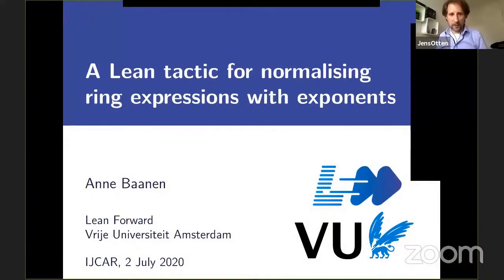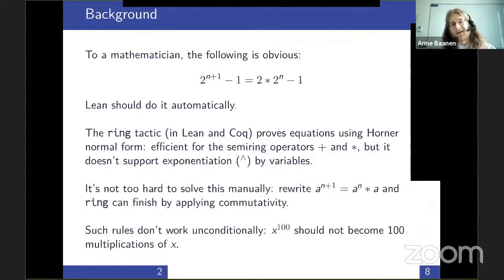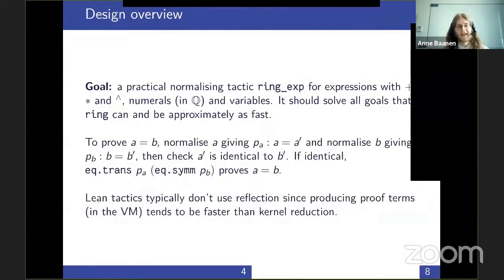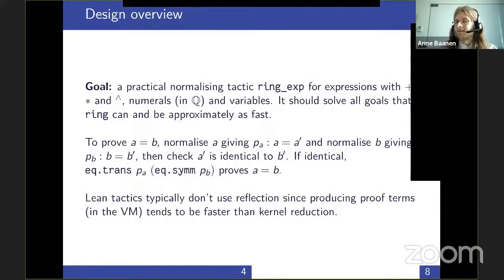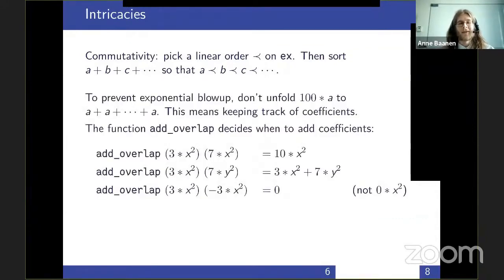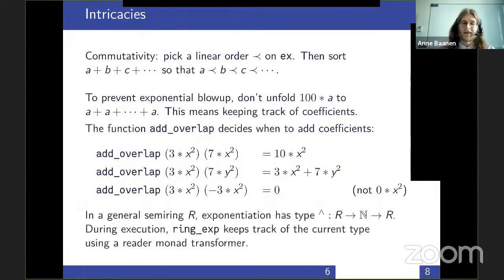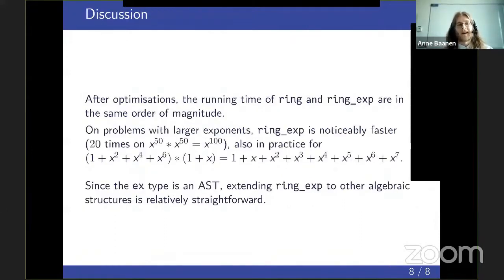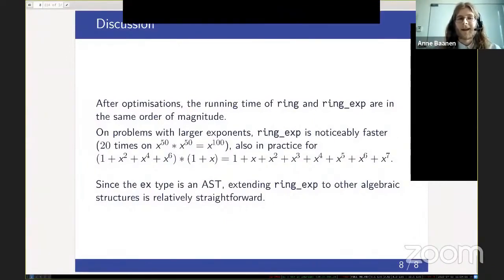Anne Baanen: A Lean tactic for normalising ring expressions with exponents (IJCAR B)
Author: Anne Baanen